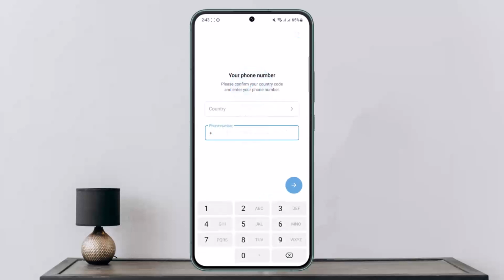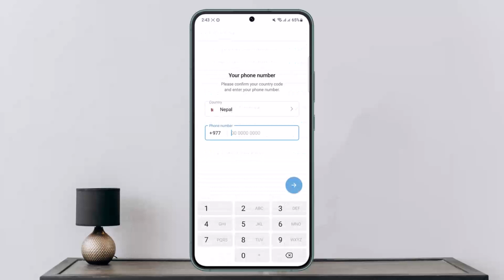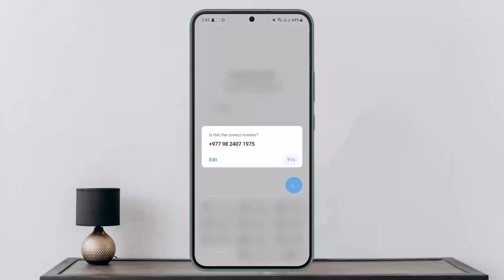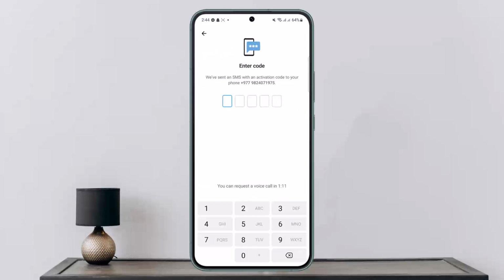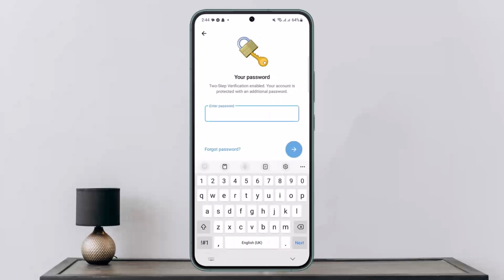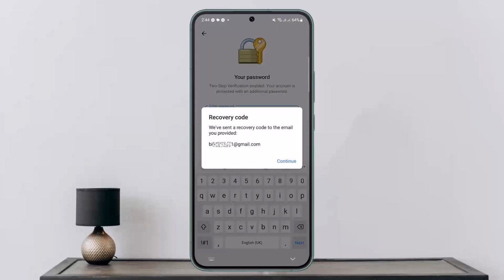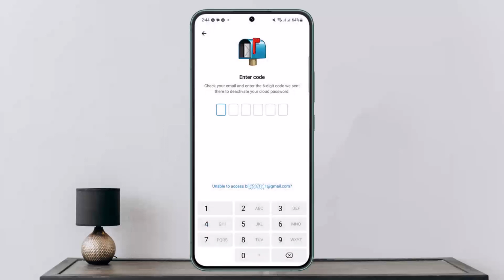How To Recover Telegram Forgotten Password !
In this tutorial video, I will simply show you how to recover telegram forgotten password. So just make sure to watch this video till the end.

~ Video Chapters:
0:00 Introduction
0:14 Recover Forgotten Password
1:16 Outro